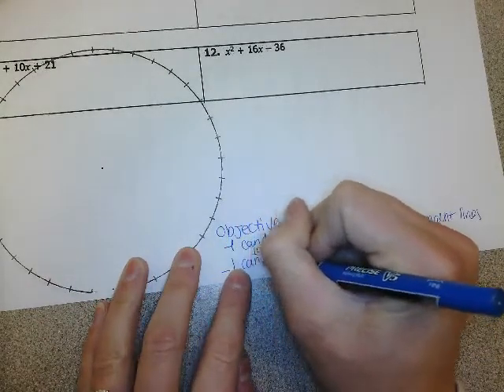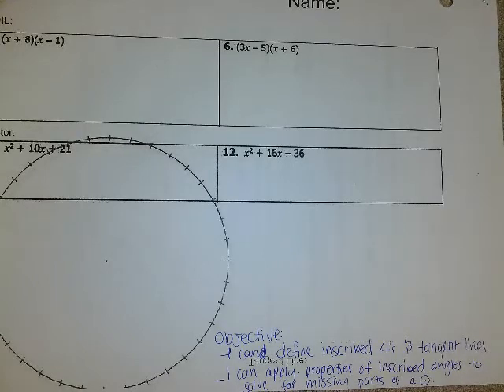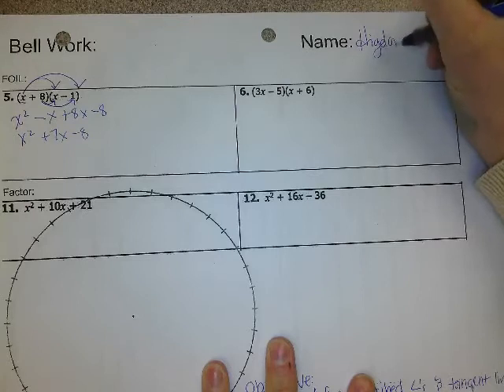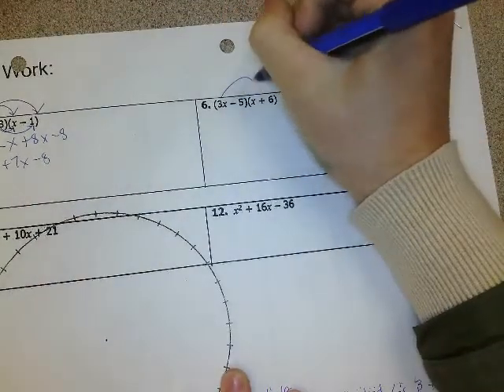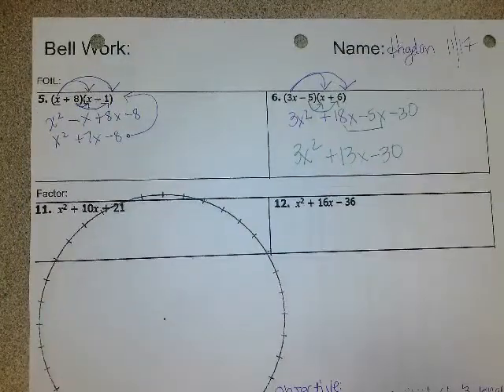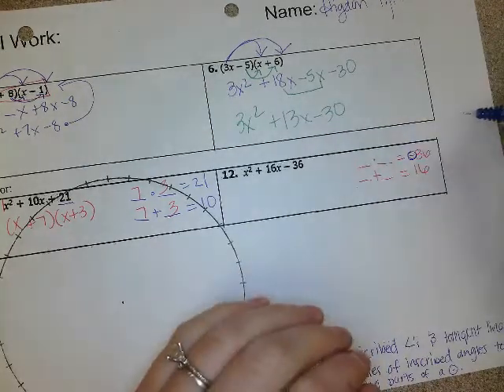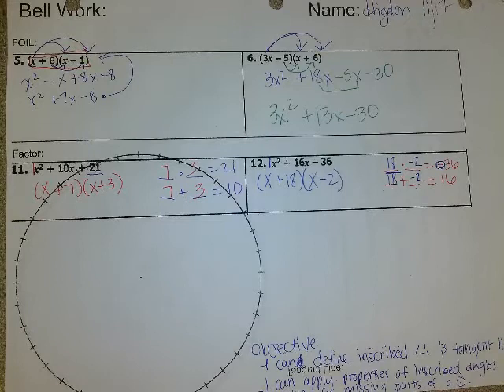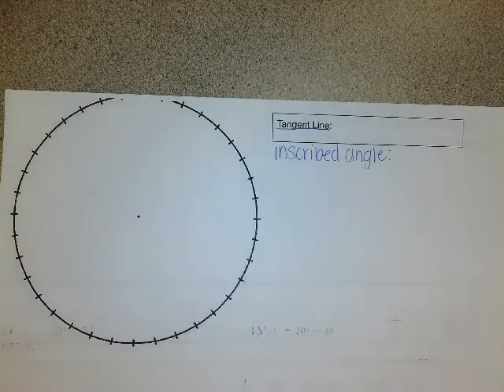M7L4 Bell Work